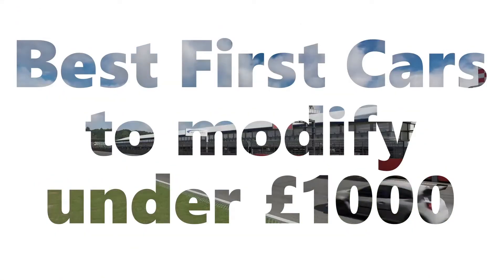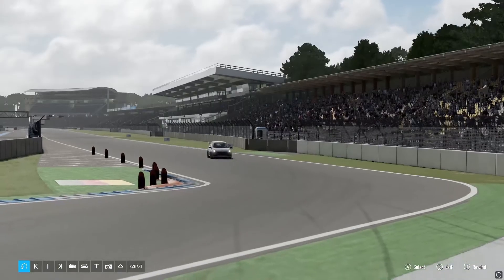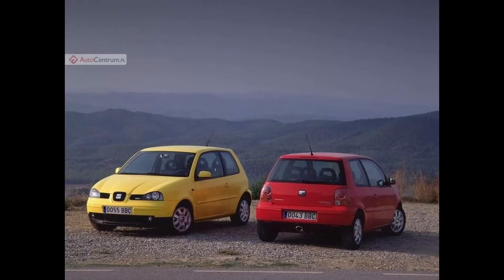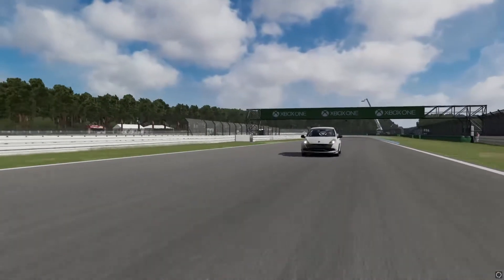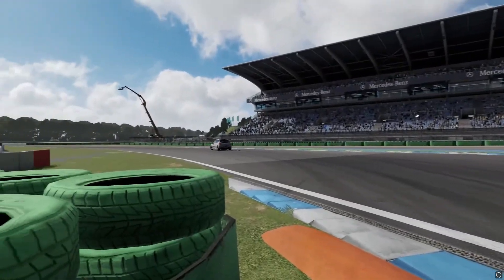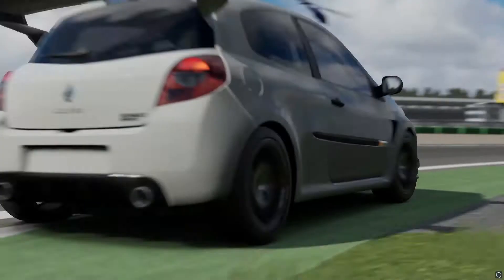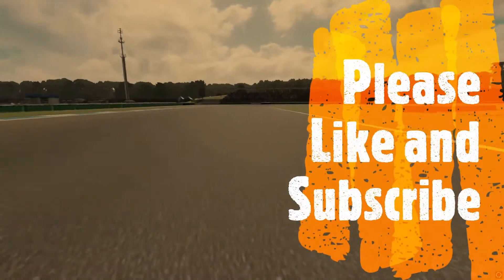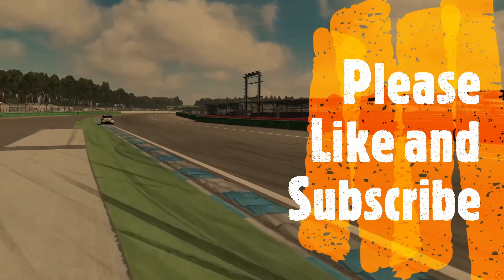Best Cars to modify for 17 year olds UK under £1000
A list of cars perfect for new or learner drivers that are ripe for modifications. They are all good on insurance and running costs but still have some flair